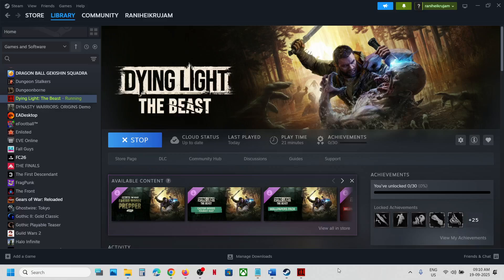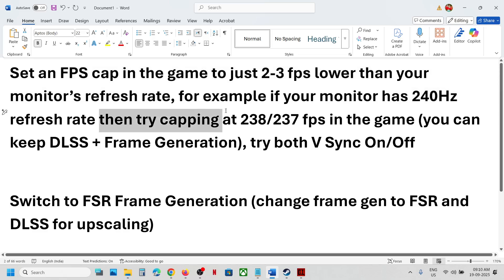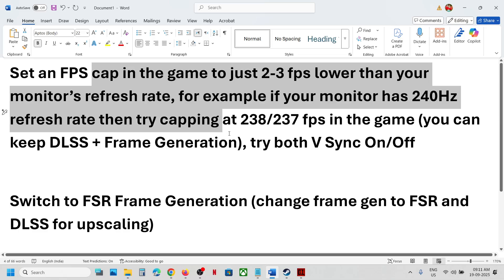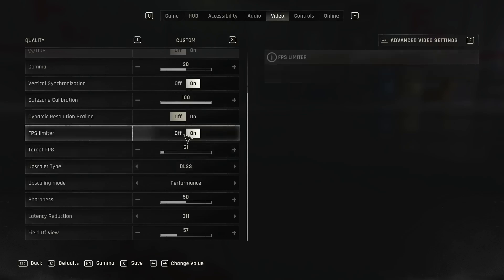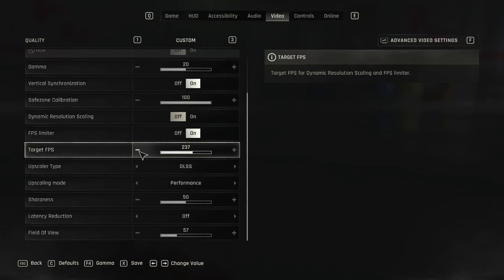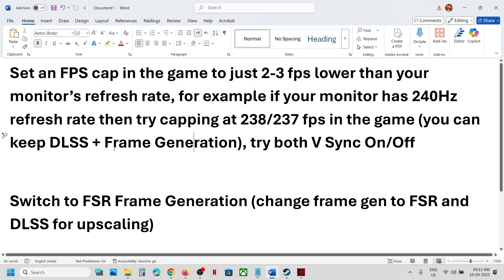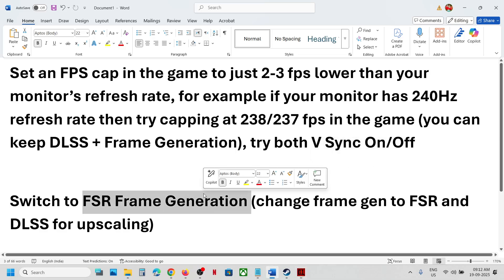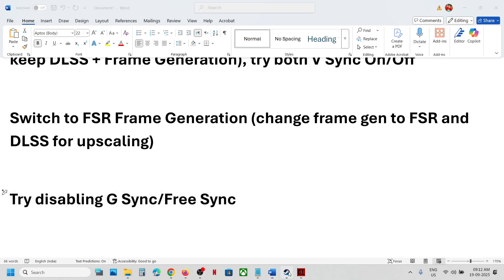Fix Dying Light The Beast Stuttering Issue On PC/Dying Light The Beast Stutter Fix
How To Fix Dying Light The Beast Stuttering Issue On PC, Dying Light The Beast Stutter Fix